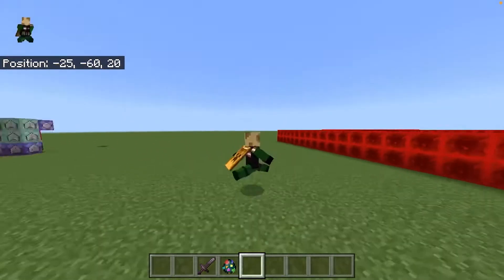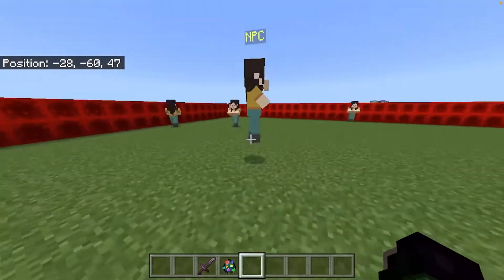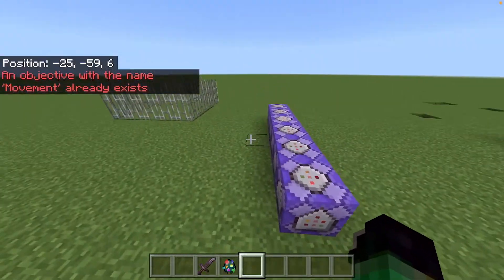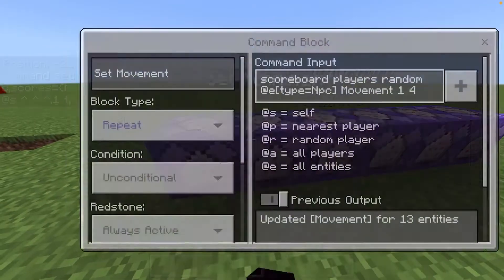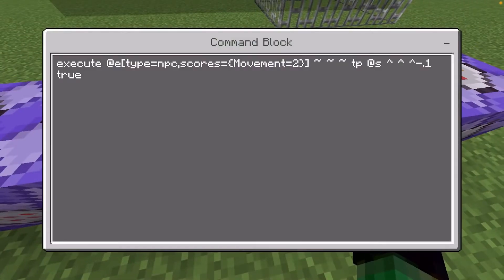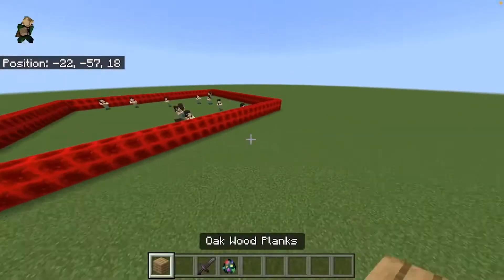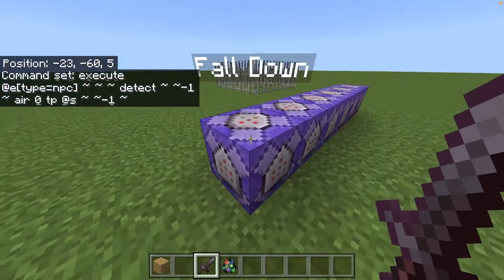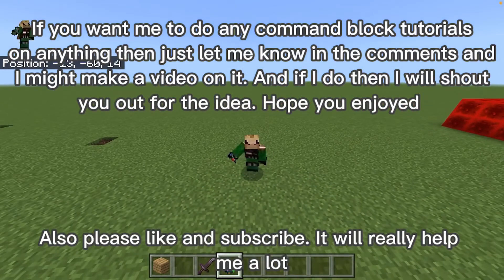How To Make A Working Walking AI In Minecraft Bedrock Edition. Super Easy!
Hello! In this video I show you how to make a working walking AI in Minecraft Bedrock Edition With Only 6 Command Blocks. It’s Honestly Super Simple. I hope you enjoy!

Commands:

/Scoreboard objectives add Movement dummy Movement

/Scoreboard players random @e[type=npc] Movement 1 4

/execute @e[type=npc,scores={Movement=1}] ~ ~ ~ tp @s ^ ^ ^.1 true

/execute @e[type=npc,scores={Movement=2}] ~ ~ ~ tp @s ^ ^ ^-.1 true

/execute @e[type=npc,scores={Movement=3}] ~ ~ ~ tp @s ^.1 ^ ^ true

/execute @e[type=npc] ~ ~ ~ detect ~ ~-1 ~ air 0 ~ ~-1 ~